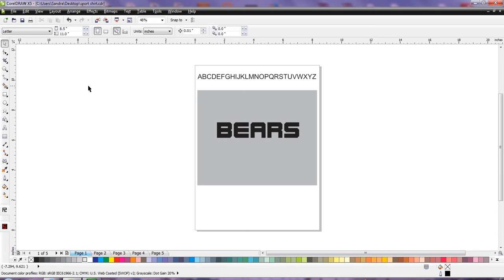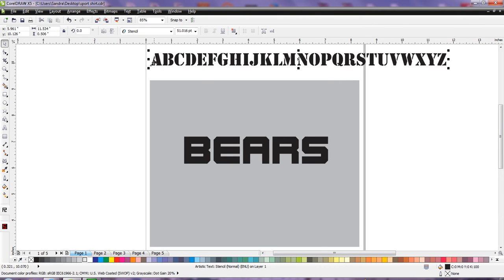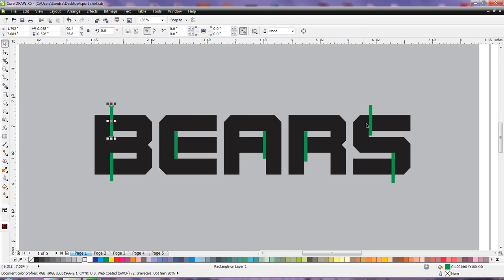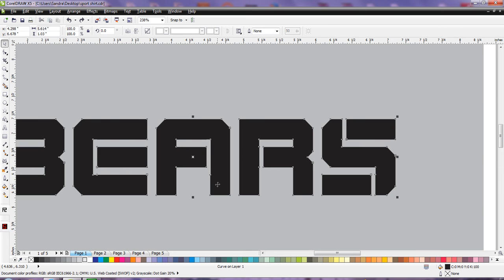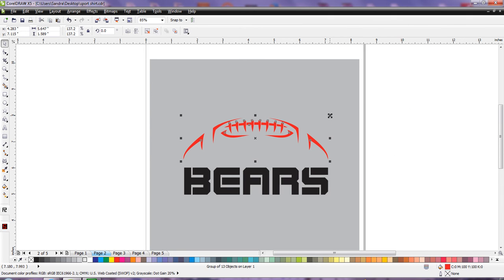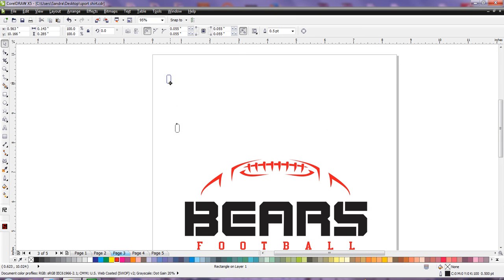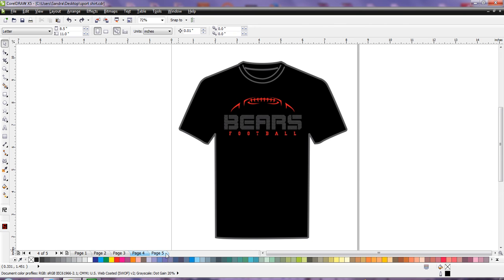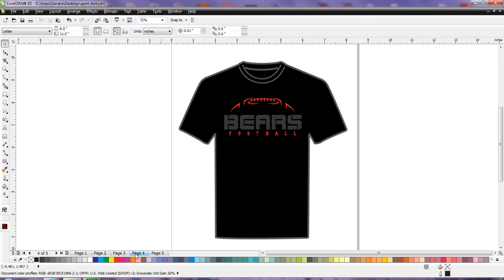Type effect in CorelDRAW with Sport shirt design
Creating a stencil sport font in CorelDRAW with a mesh effect overlay and a quick demo on setting up a correct shirt color.